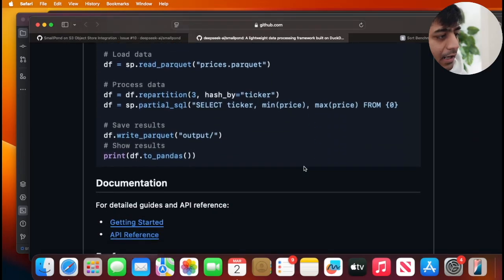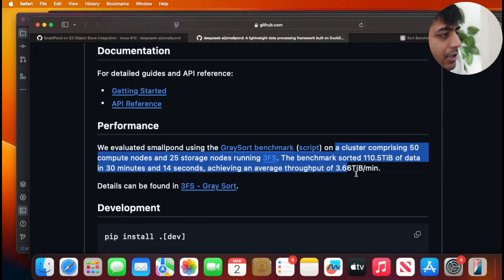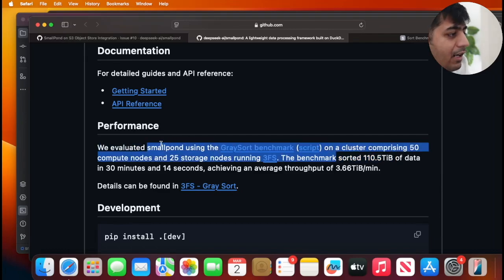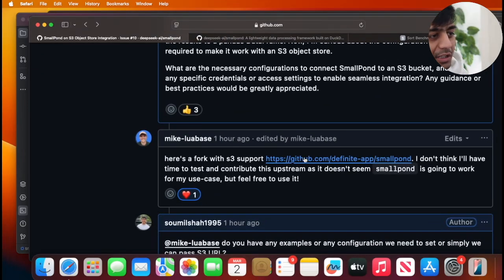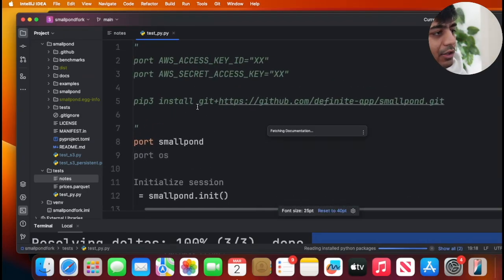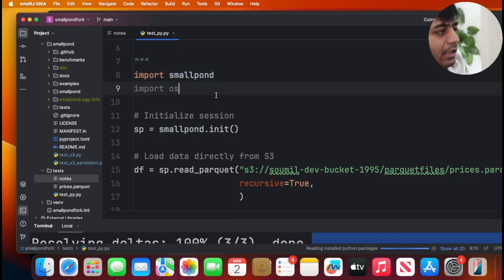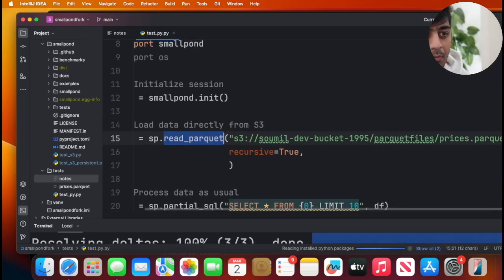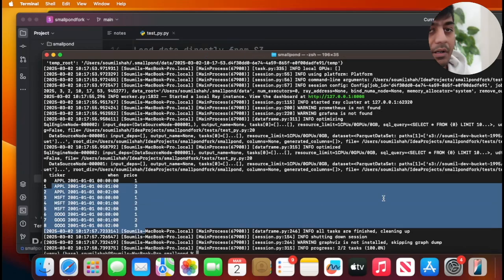Exploring SmallPond Fork for S3 by Mike-Luabase | Lightweight Data Processing with DuckDB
Exploring the SmallPond Fork for S3 Integration by Mike-Luabase

SmallPond is a lightweight data processing framework built on DuckDB and 3FS, designed for efficiency and scalability.

Key Features:
🚀 High-performance data processing powered by DuckDB
🌍 Scalable to handle petabyte-scale datasets
🛠️ Simple & efficient—no need for long-running services